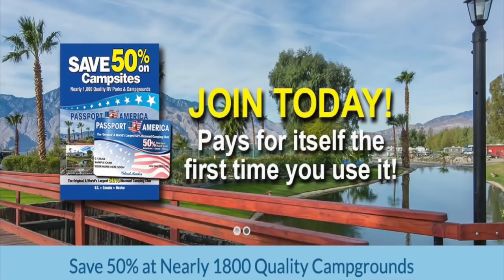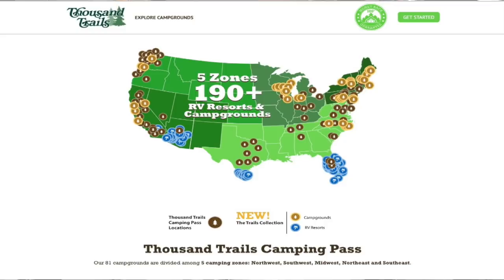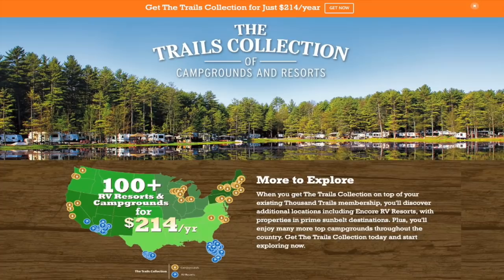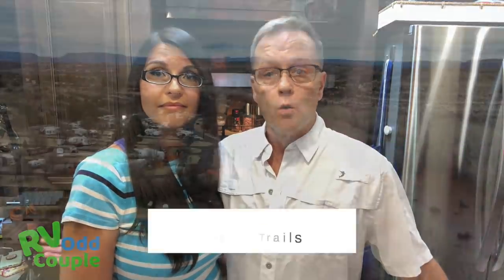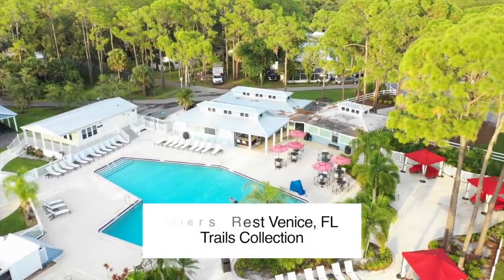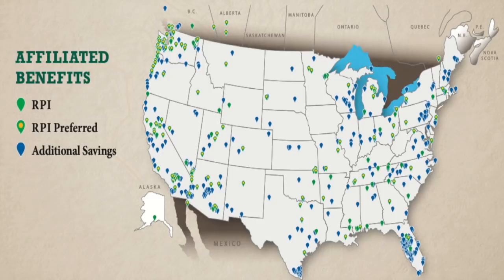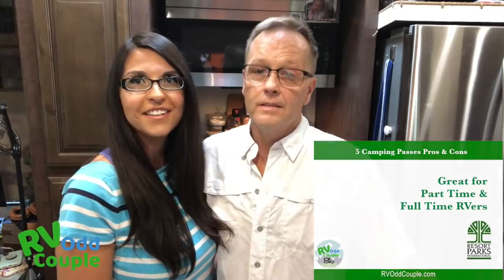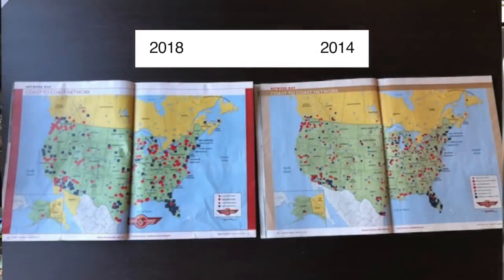5 RV Campground Memberships we Use & Don't Use for Full-time RV Life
Considering joining a campground membership?  Let’s compare 5 and review their pros and cons.  Because as a Full time RVer, campground memberships save you a lot of money!

The RV Odd Couple dives into 5 campground memberships and reviews each one.  5 RV Campground Memberships we Use & Don't Use for Full-time RV Life

The RV Odd Couple explains the Passport America RV club.  They discuss the cost and saving of Passport America and reviews Passport America campground.

Next, the RV Odd Couple discusses the Thousand Trails Camping Pass.  They discuss the Camping Pass cost and who should and who shouldn’t get a Thousand Trails Membership.  They review Thousand Trails campgrounds and show some of their favorites.

Even though they got their RPI RV Membership through their Thousand Trails Elite membership, the RV Odd Couple discusses the pros and cons to membership to Resort Parks International.  They show the map of RPI RV parks and discuss how they work with their other memberships.

Wondering if Good Sams Club worth it?  The RV Odd Couple shares about their membership and the benefits of Good Sams Club.

Finally, the RV Odd Couple shares the reasons why they decided not to get a  Coast to Coast Membership.   They discuss whether Coast to Coast is worth it.

 🌲 Resale Thousand Trails Membership:  Kim  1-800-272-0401 or

We’re the RV Odd Couple.  We sold our house and most of all our possessions to live in an RV, pursuing freedom, independence and adventure. We documented the process to transition into full-time RV living with our family and experienced the RV travel mistakes. This channel provides trailer travel tips and tricks, RV life basics, and motorhome beginners tips. We upload fifth wheel RV vlog adventures as we travel! If you’re into traveling vlogs, RV country traveling, or want to start full time RV living on the right foot, join on the adventure of our lives.